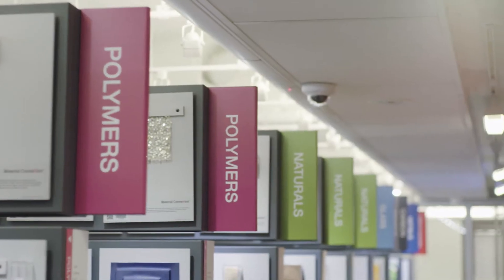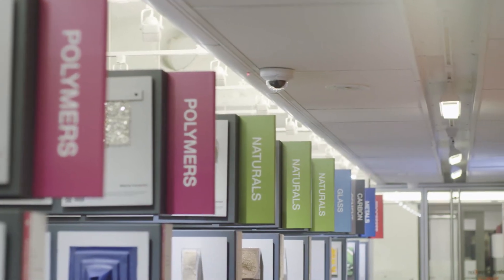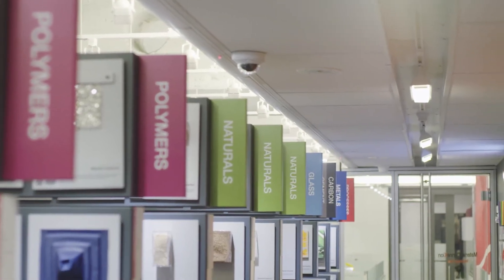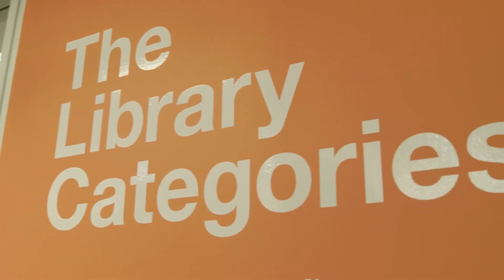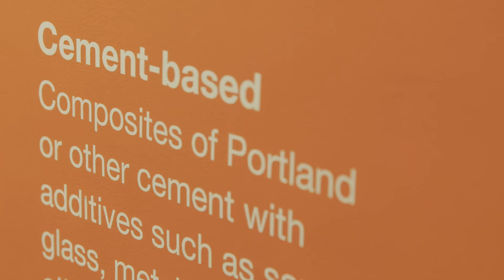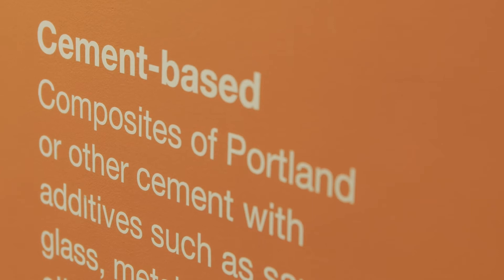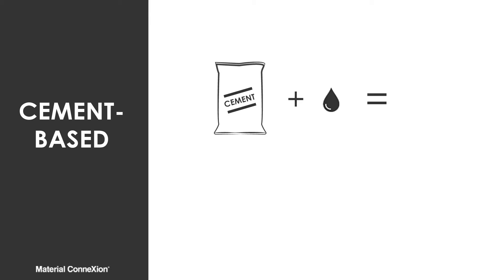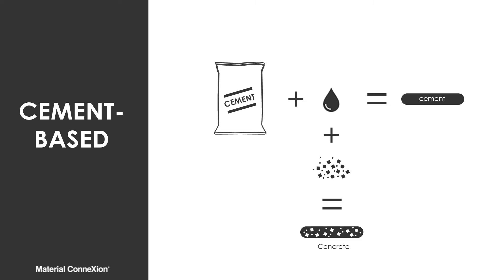What Is A...Cement?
Material ConneXion's team of in-house material scientists teach us about what makes a material a "cement."